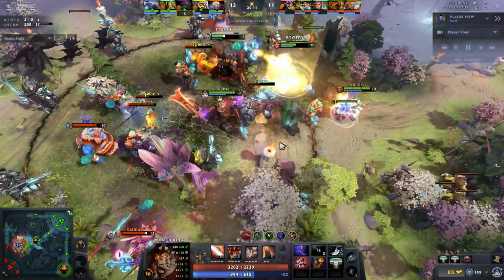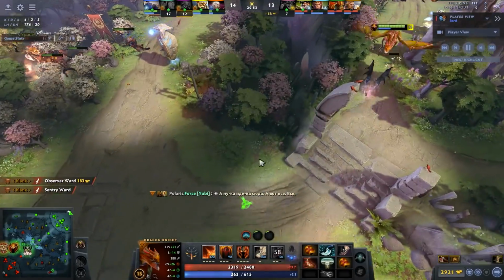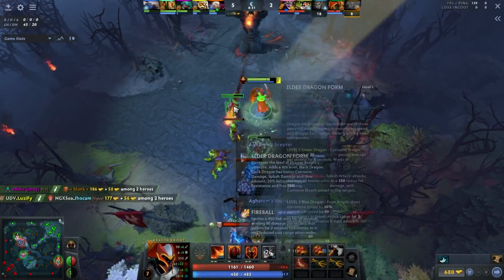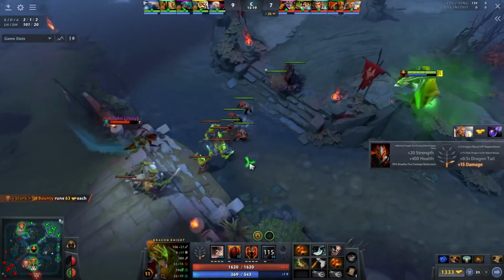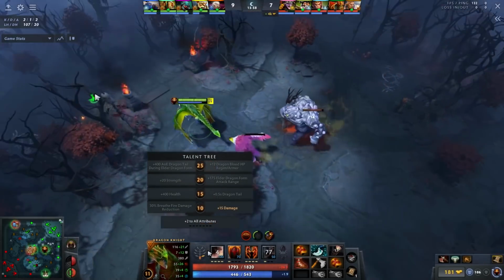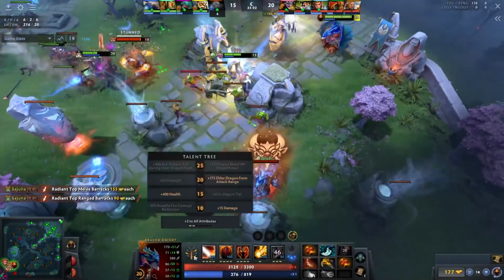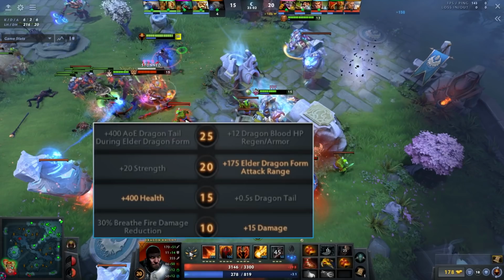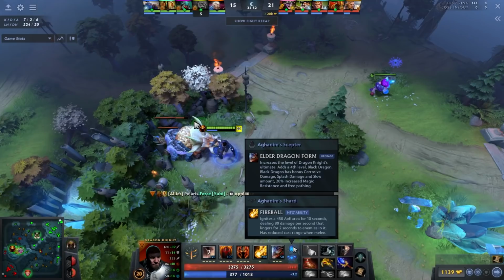Why This NEW 7.31B SHARD is ABSURD - SOMEONE NEEDS TO STOP Dragon Knight - Dota 2 Guide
^ NEW DAILY RELEASES FOR 7.31B ^